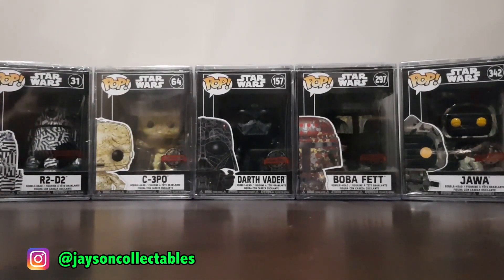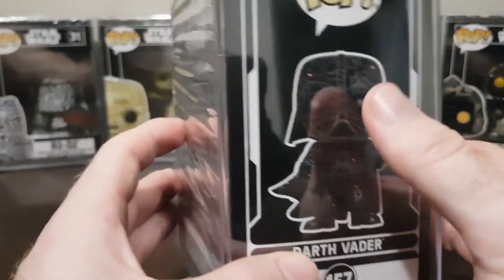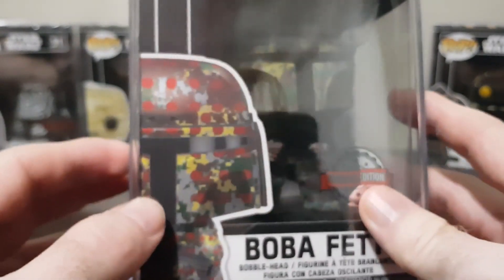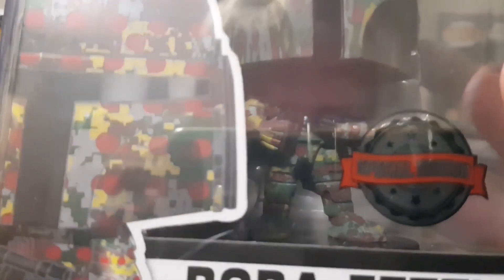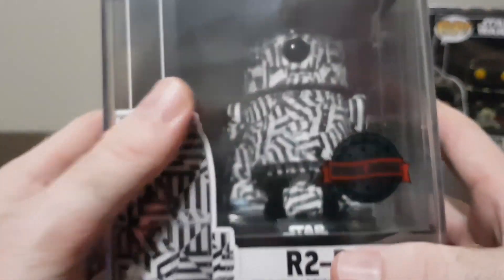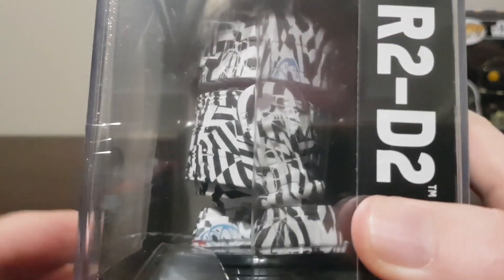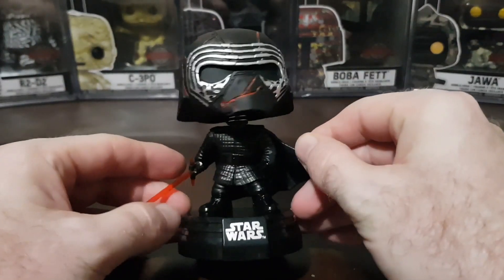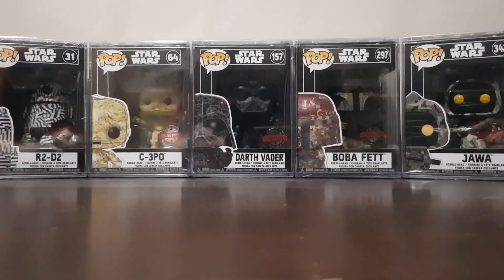Star Wars Funko x Futura | Pop Vinyl Set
Finally completed my Star Wars Funko x Futura Pop Vinyl Set

Chase Collection | 15 Funko Pop! Vinyls -